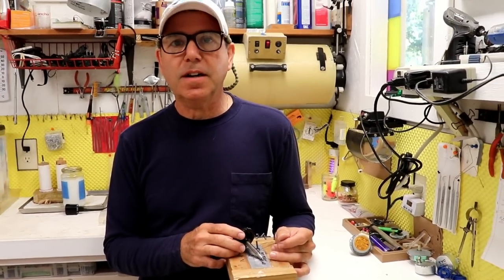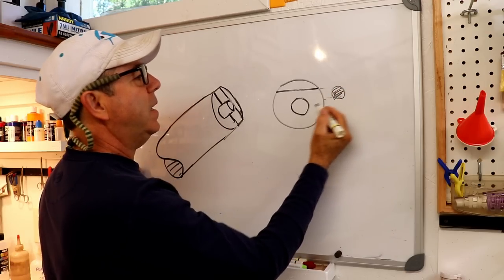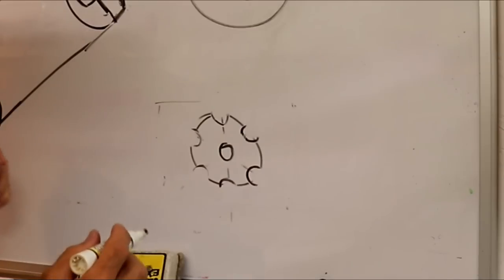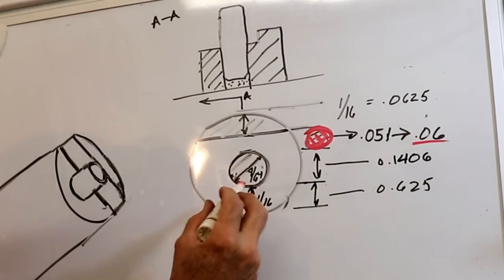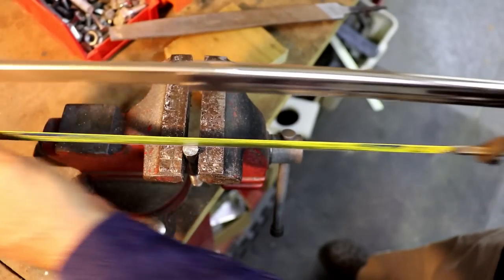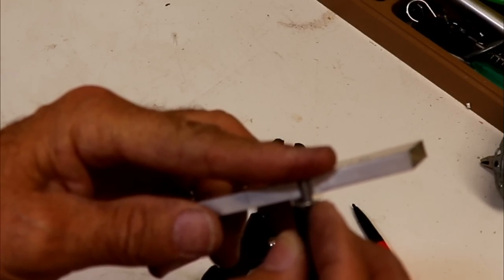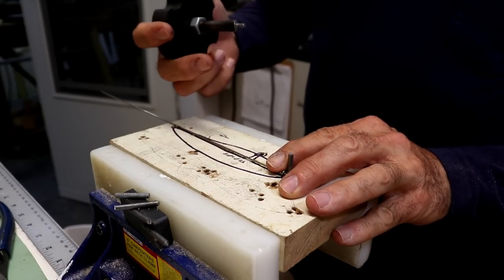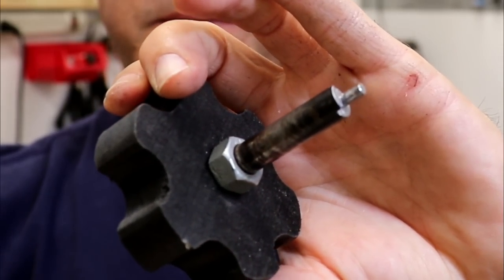Lure Wire Bending Tool, Let's Build One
When you make your own lures you have to  choose a way to get hook eyes on the lure. If you're bending your own lure wire harnesses, either for soft or hard baits, you're probably going to find this wire bending tool and bend technique useful.  I've been bending my own lure wire harnesses since my very first handmade lure and using this little wire bending tool is the fastest , most accurate way i've come up with to do it.

Spray on Cleat Coat:
2K Automotive Clear small batch